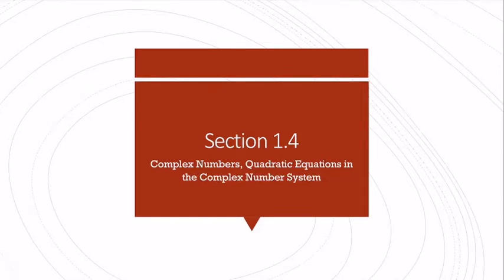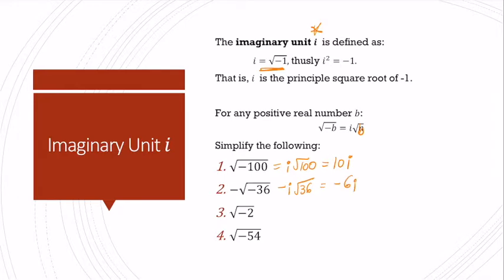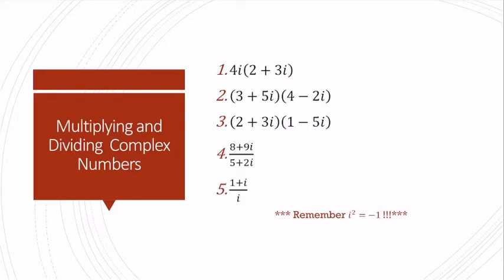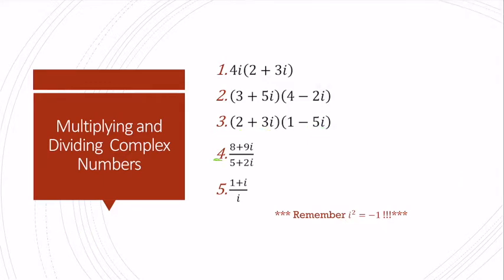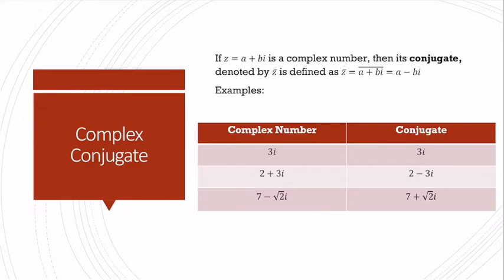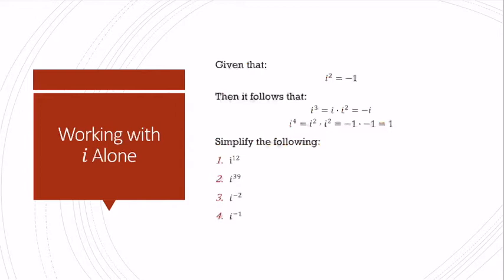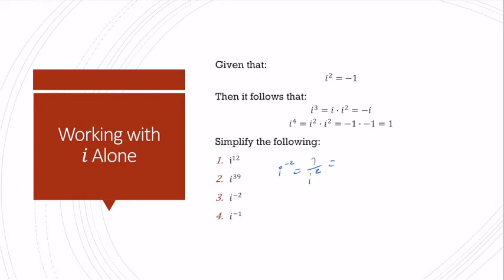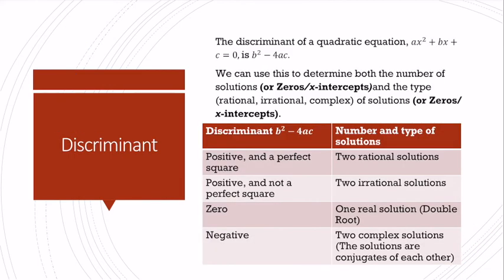MTH 1200 Section 1.4